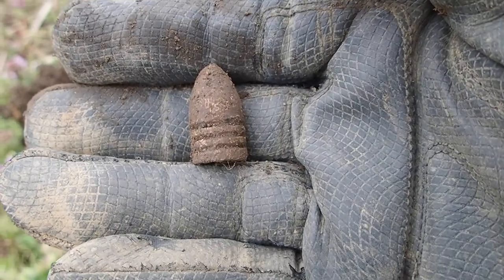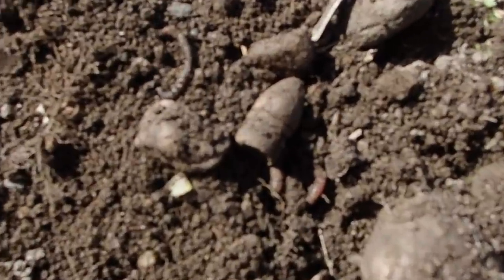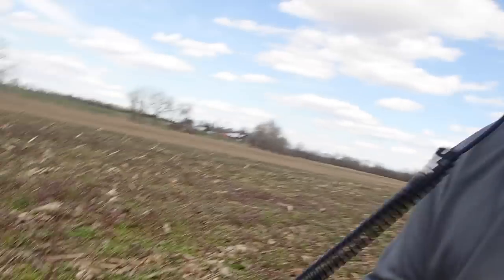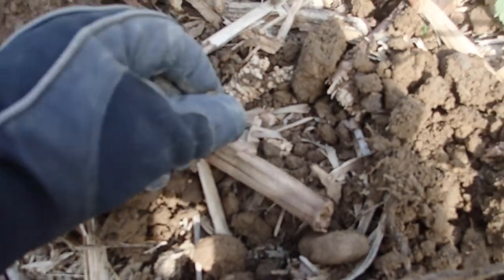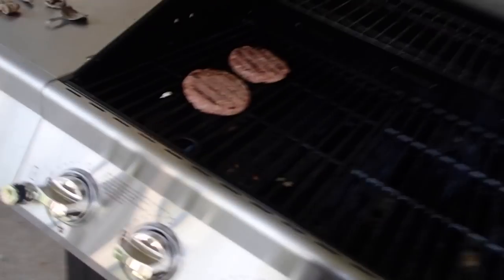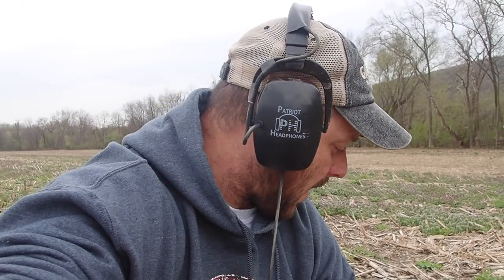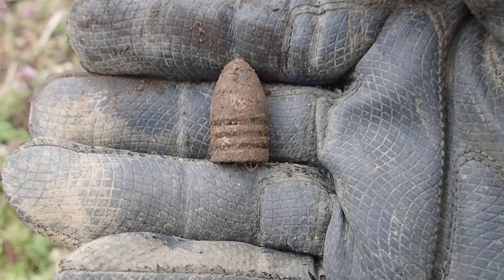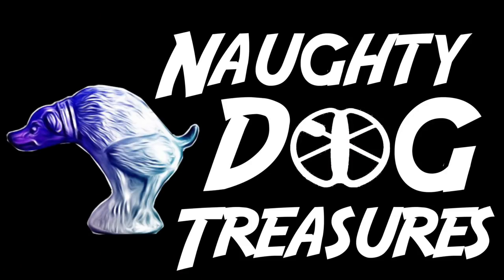Holding History in My Hand | Metal Detecting for Relics and Coins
The field across the street from our house continues to produce some great finds.

Whether you're searching for your first metal detector or an upgrade, a new coil, or pinpointer--we've got you covered.

--GEAR--

Camera: Olympus TG5